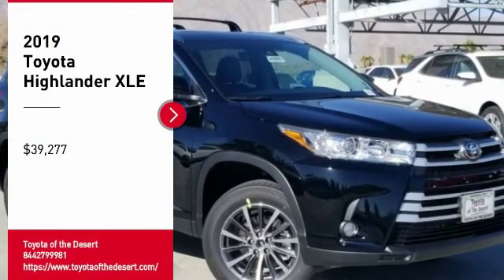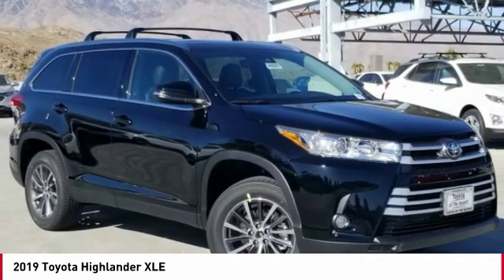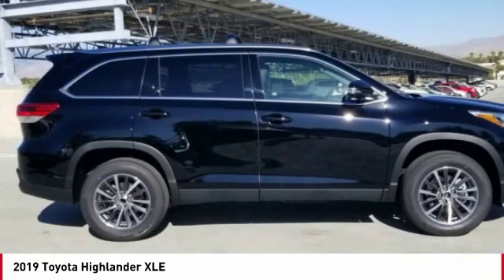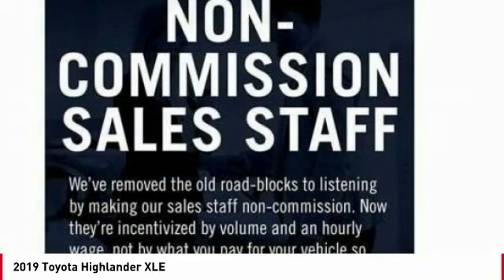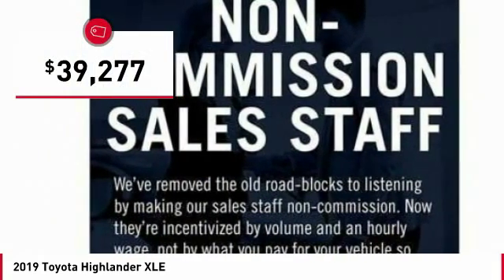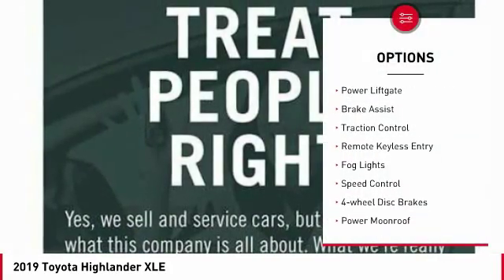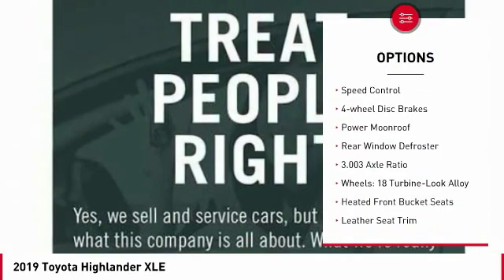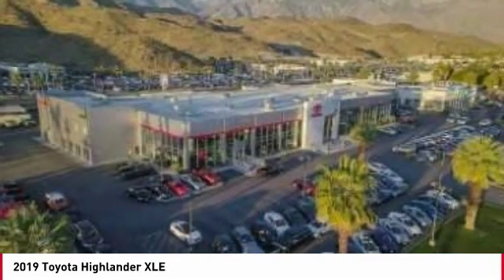2019 Toyota Highlander Cathedral City CA 240085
2019 Toyota Highlander XLE